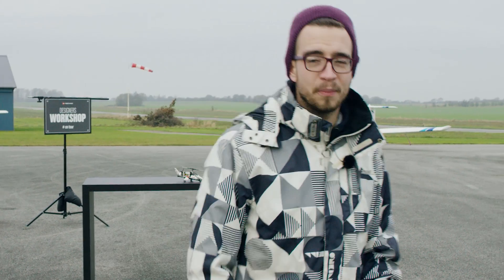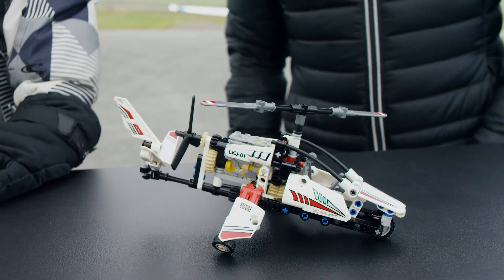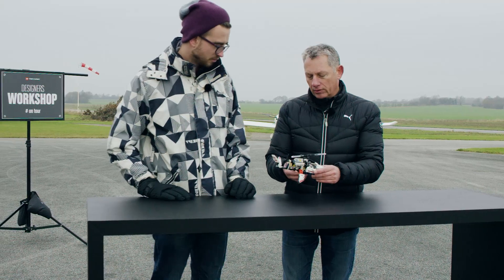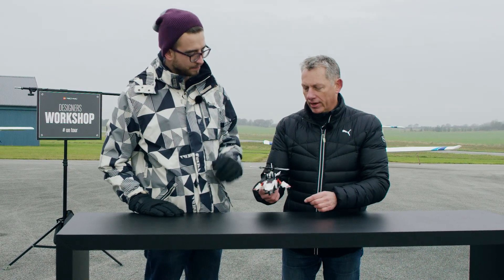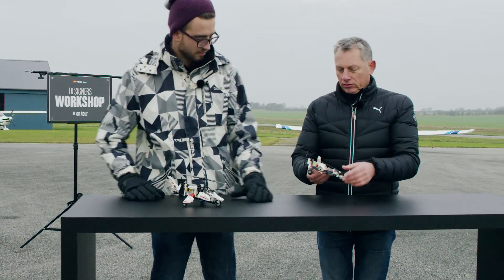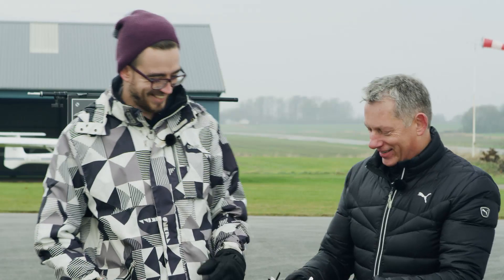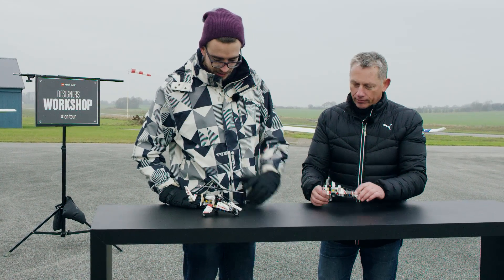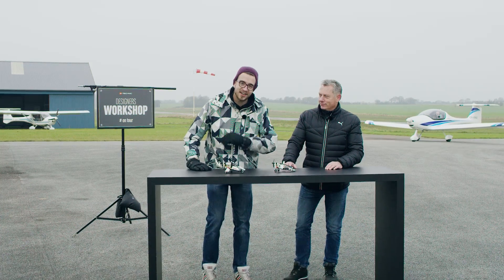Fly high with the Ultralight Helicopter - LEGO Technic - Designer's Workshop On Tour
Feel the wind in your hair from the open cockpit of the new LEGO Technic 42057 Ultralight Helicopter! Your pilot for this special workshop is designer Lars who guides you through some of the awesome features. He’ll show you the two cylinder piston engine, spinning rotors and controllable tail rudder. With a cool red, white and black color scheme and detailed sticker selection, it makes an awesome addition to your collection of LEGO aircraft models.
Lars also presents the alternative model – you can rebuild the helicopter to create an experimental aircraft with cool aerodynamic design. Go hit the skies and fly high!